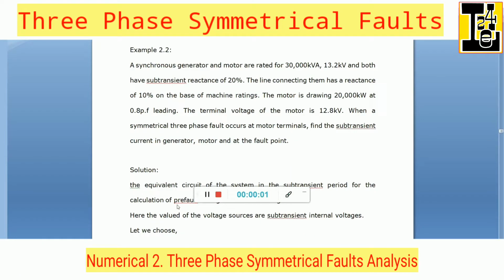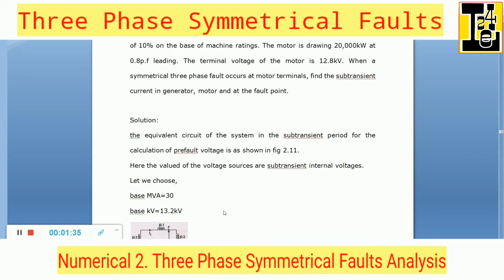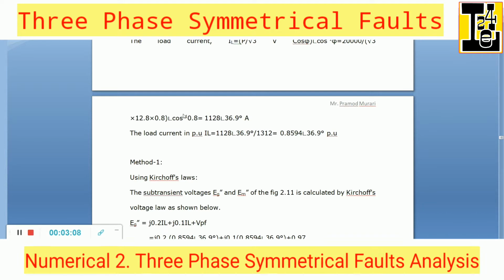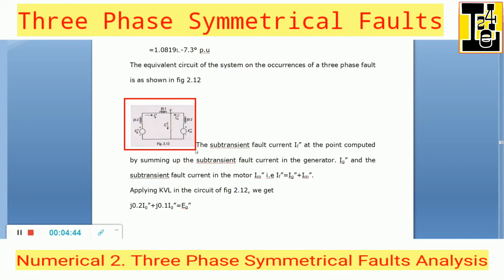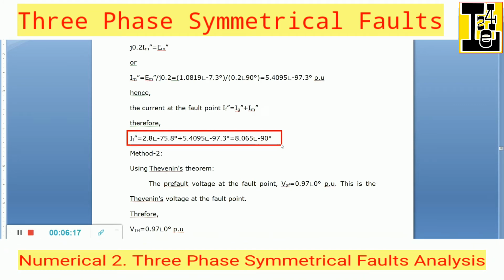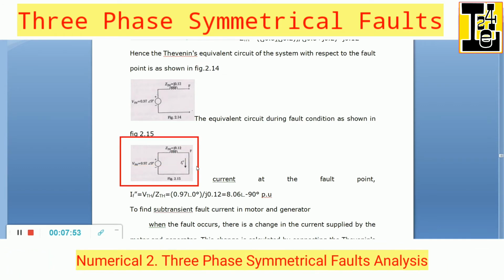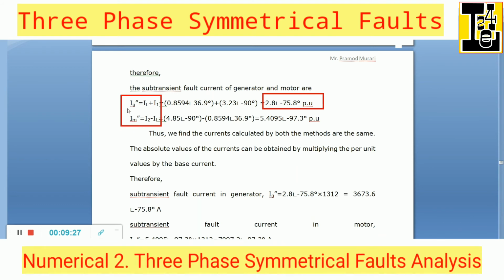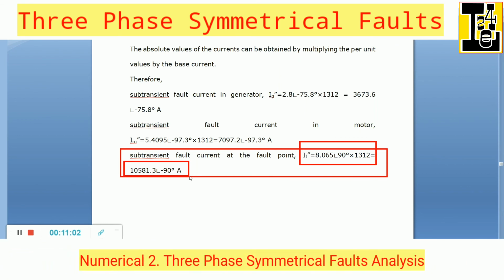Numerical 2. Three phase symmetrical faults analysis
This Video Explains About Numerical 2 Problem statement & its solution on three phase symmetrical faults analysis in power system